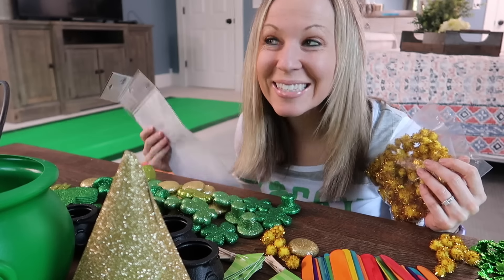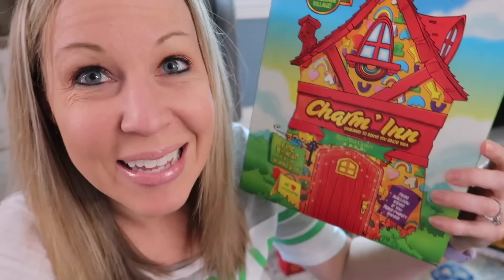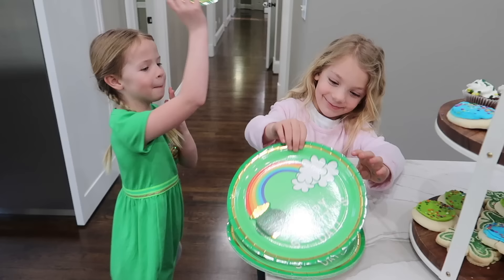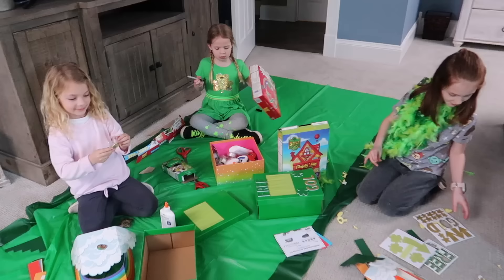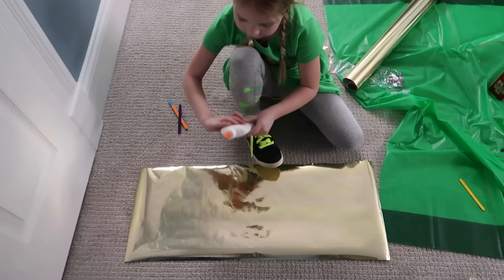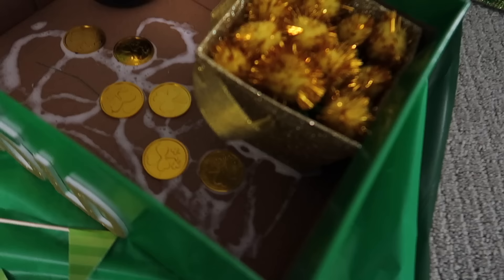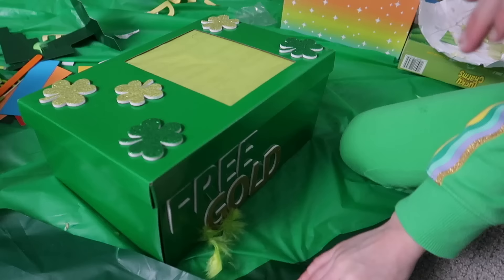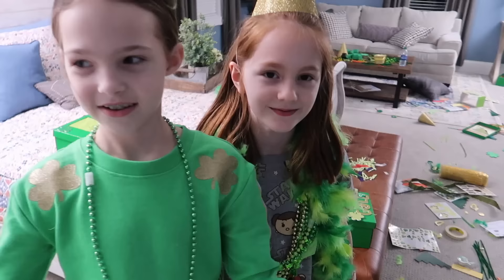How to Make a Leprechaun Trap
For St. Patrick's Day this year, we are making some fun leprechaun traps with friends! If you've ever wondered how to make a leprechaun trap, check out some of these ideas. Lucy and the girls are using a variety of crafts and some DIY creativity to construct their own unique boxes.

Thanks for tuning in everyone! We are Jason, Lucy, Addy, Maya and Colin and we are the family behind the kid's YouTube channel Tic Tac Toy. XOXO!